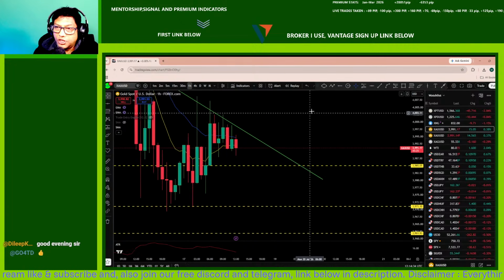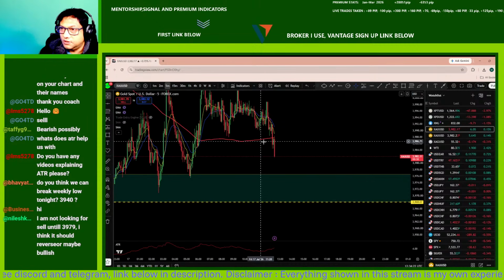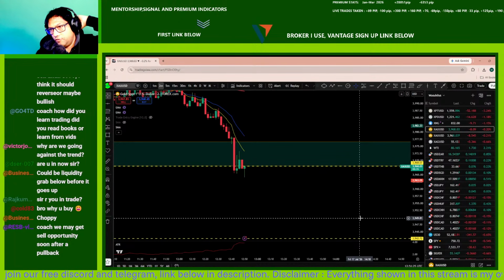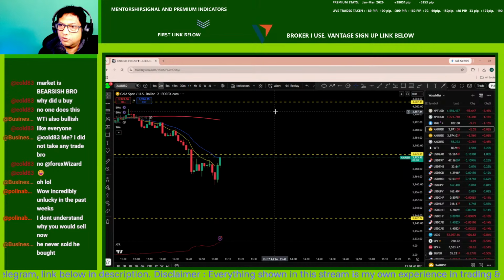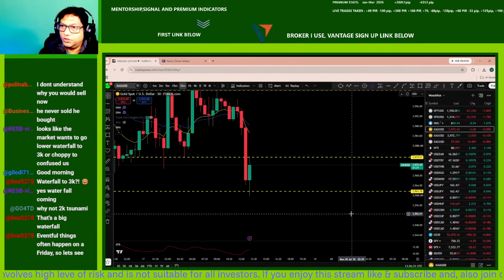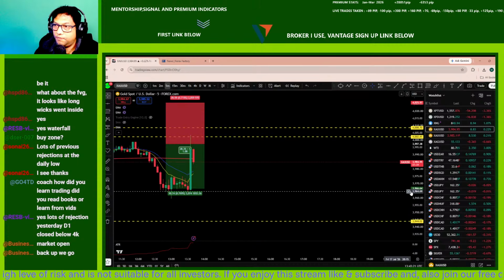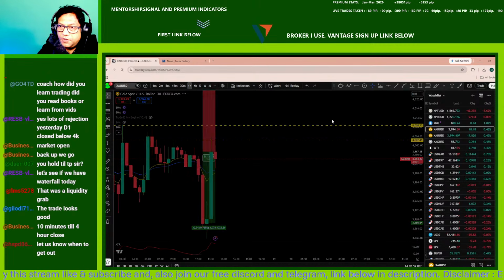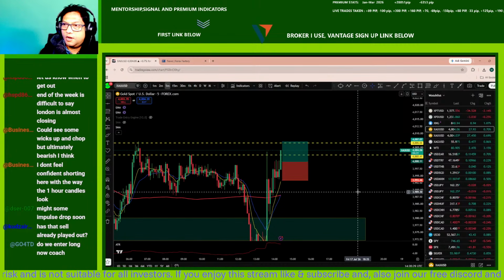🔴LIVE XAUUSD and FOREX TRADING 1min SCALPING : NY Session